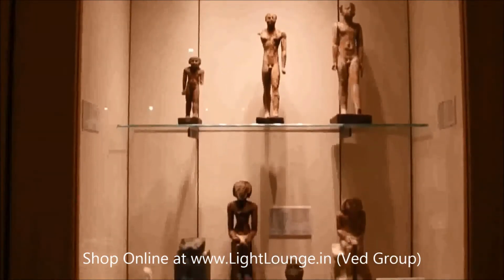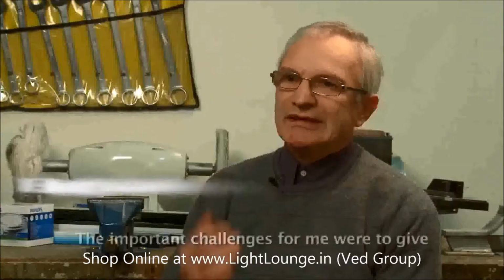Egyptian Museum - Philips MASTER LEDspot AR111 (1080p HD Video)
The Ved Group is an authorised Philips Lighting Business Partner - since the year 1976 - for the entire Philips family of lighting products that delivers complete lighting solutions, from components and lamps to luminaires and integrated systems, thereby providing you with quality, simplicity and innovation. We are authorised Philips Business Partners for:

Philips Professional Lighting
Philips Home Decorative Lighting
Philips Special Lighting
Philips UV and Special Application Lamps
Philips Lighting Components
Philips Dynalite - Lighting Control, Energy Management, Home & Building Automation
Philips Switches

to know more.